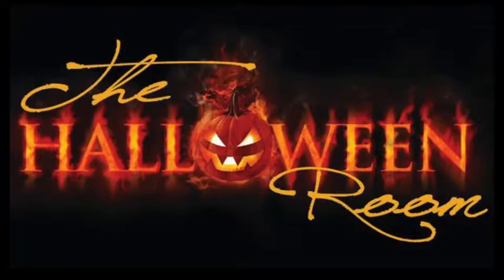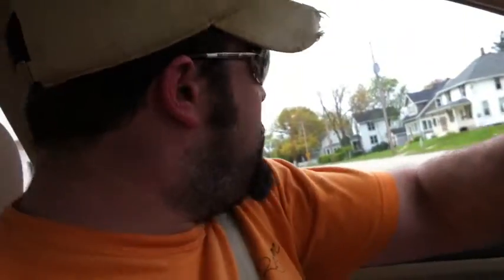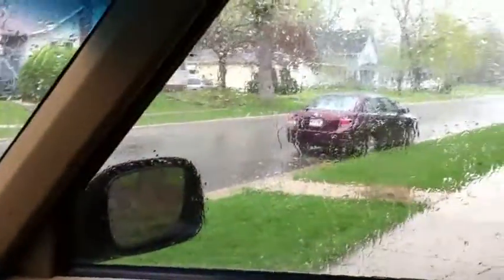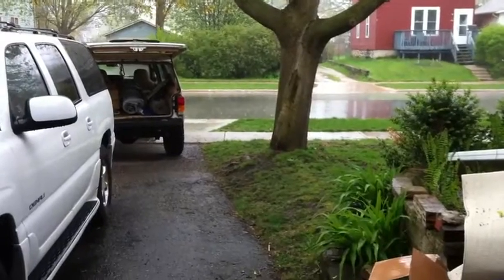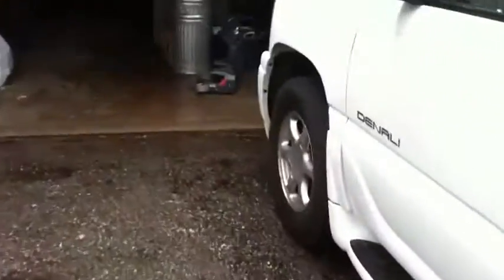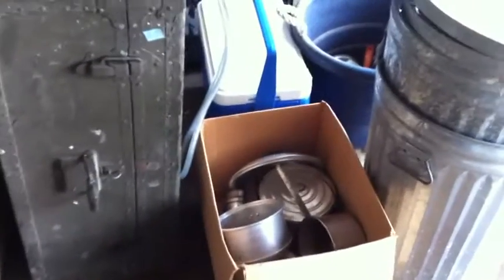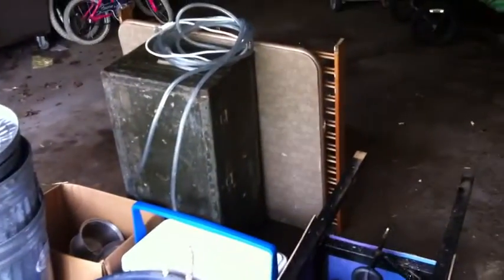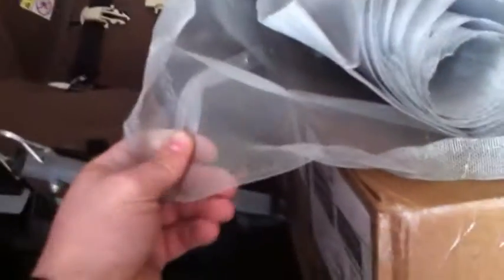Haunt Rummage and Free S#@T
Today I travel to a friends house to pick up some free S#@T.   And you get a sneak peek at the Maggot Sifter I have been working on